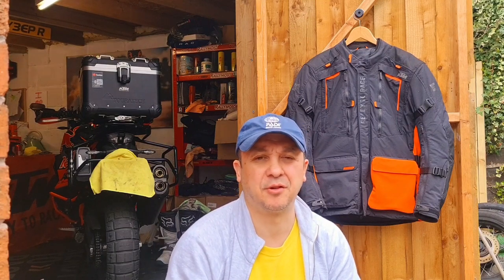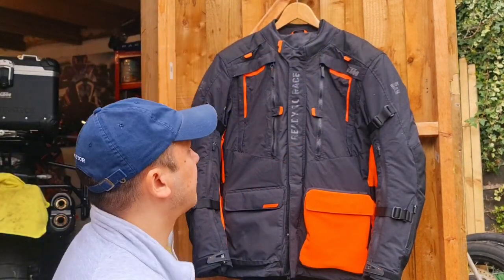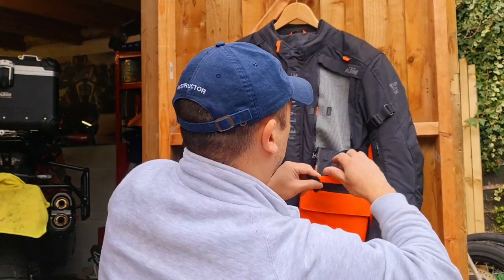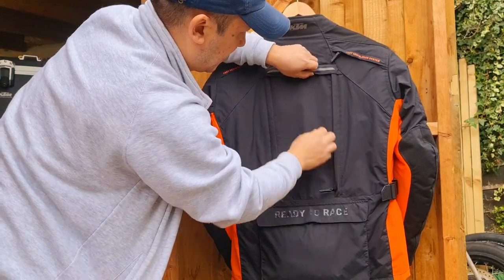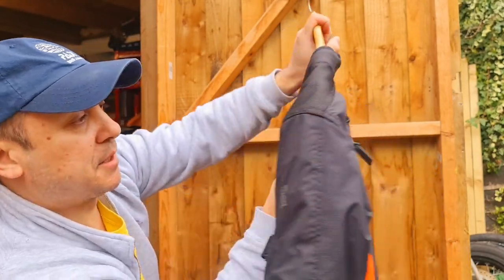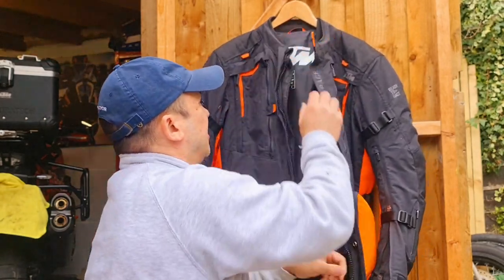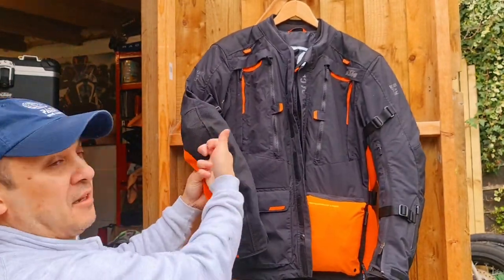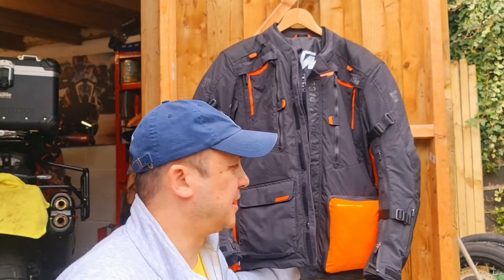KTM Terra Adventure Jacket A Reply to Comment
A short basic video on my latest purchase. The KTM Terra Adventure jacket. Great jacket and I am very happy so far with it. I woiuld still use my Rukka in the colder weather and also for long road riding days. But for everyday fun ride outs where the weather is great and warm. And possibly off road rides too this jacket is very adaptable